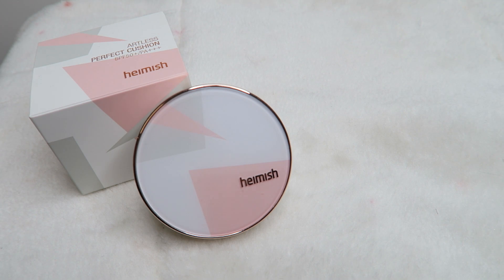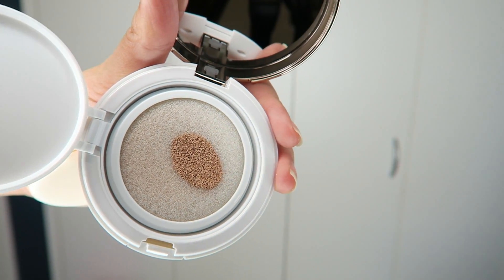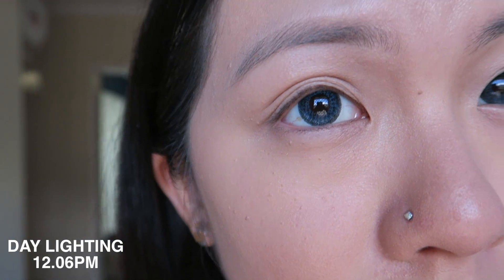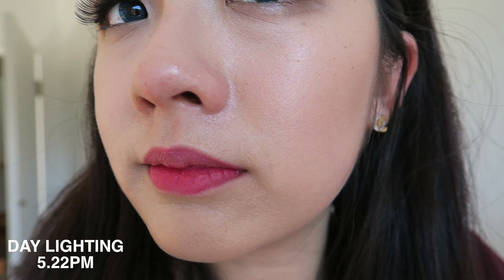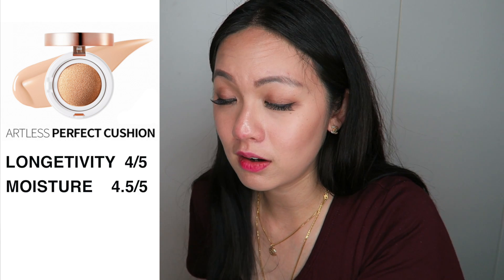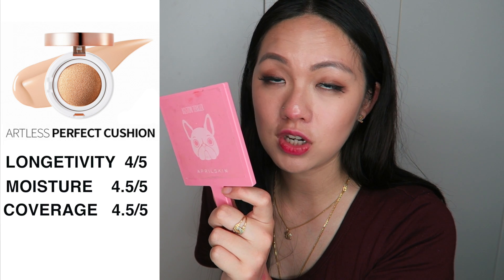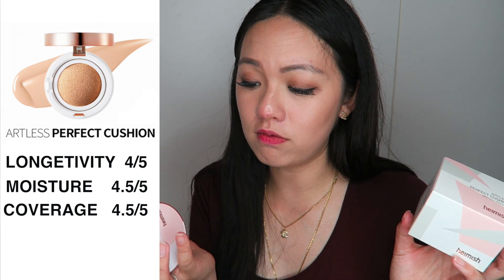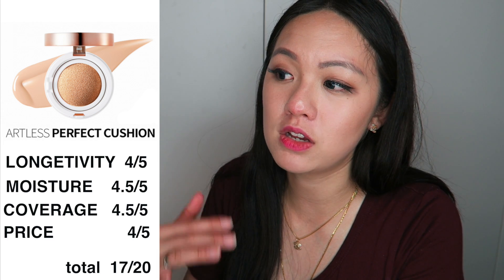HEIMISH Artless Perfect Cushion |First Impressions & Review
Thankiux